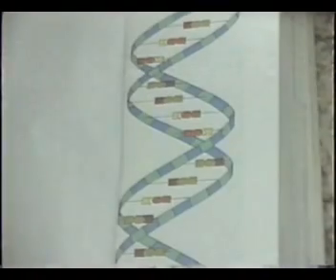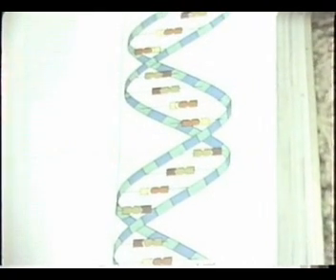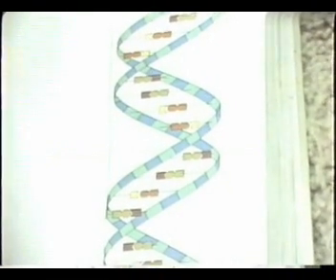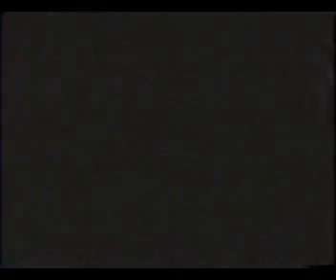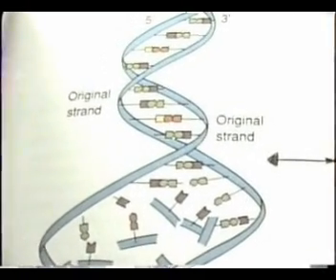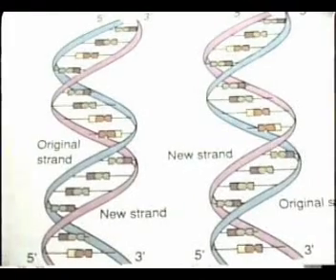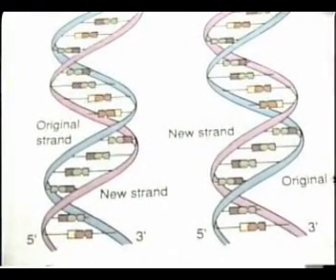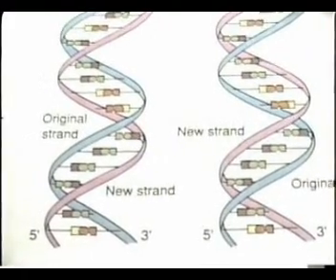History Mysteries IV - The History of DNA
In this episode, we look at the origins of DNA and some of the scientists involved in its discovery. This video also has several educational and entertaining scenarios which help to convey the importance of DNA in solving crimes.